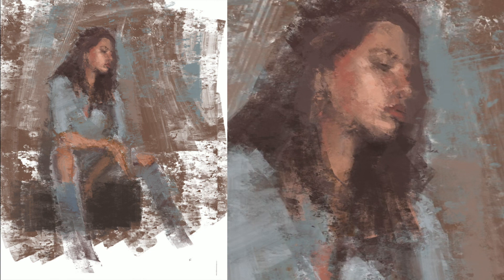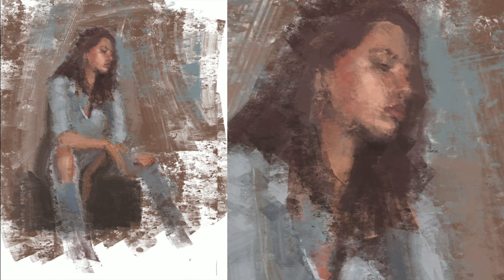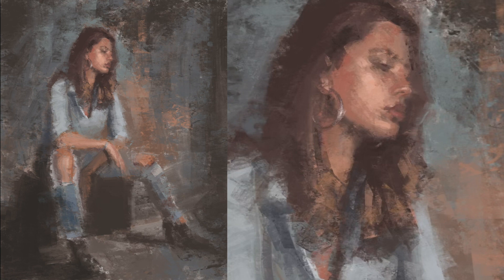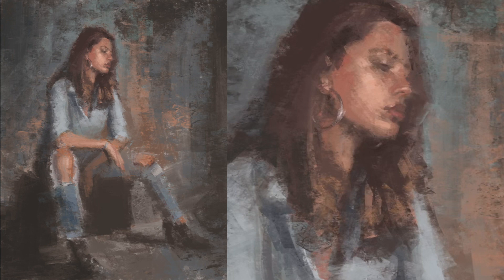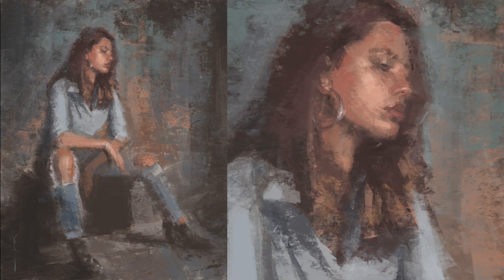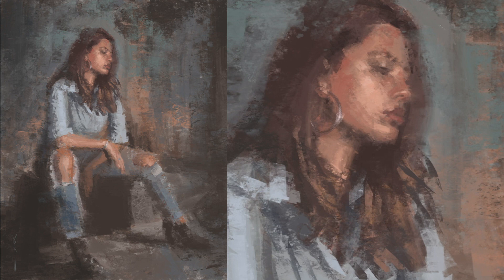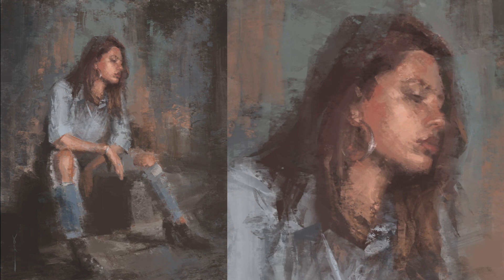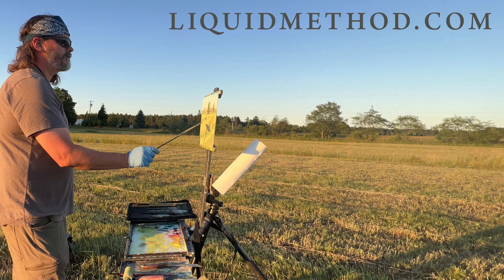"Gabriella" Procreate demo time-lapse painting / New Art Mentorship with Mastrius!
Hey everyone, I wanted to remind everyone that I am offering a mentorship class with Mastrius starting very soon! This is a small group limited to eight spaces so that I can really spend time with everyone to listen, develop and share my painting progress with you. A lot of people have been wondering about my digital painting process and want to know how they can use Procreate to enhance and develop their artistic voice. In this mentorship, I will be sharing that and many other tips and techniques that I have learned over the years. to join me!